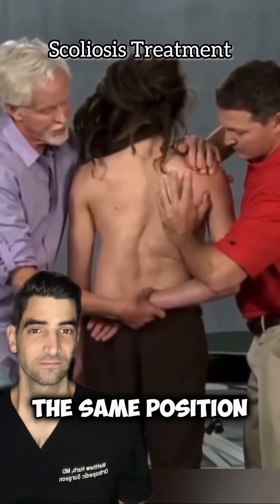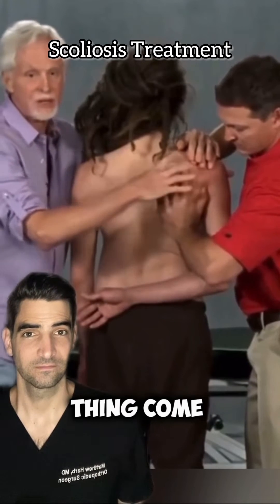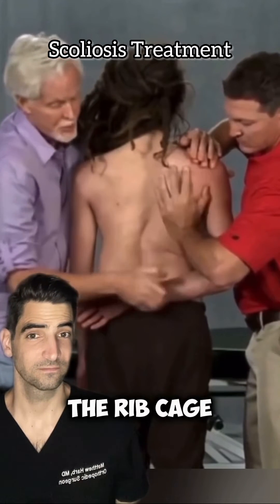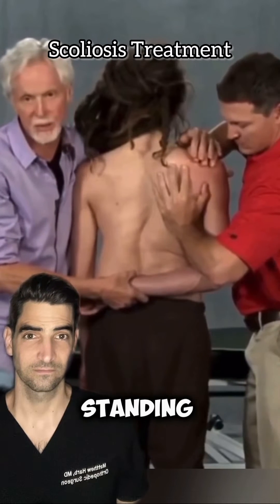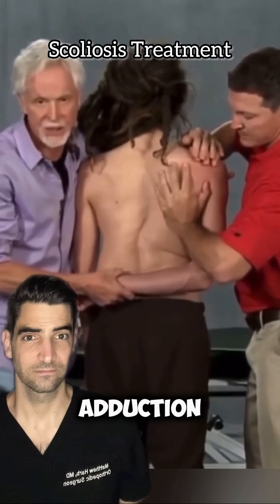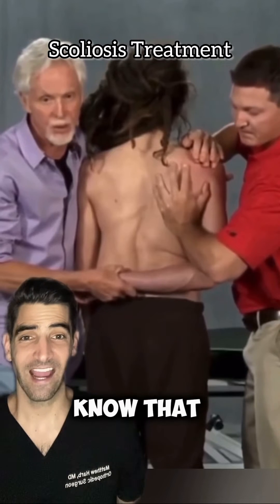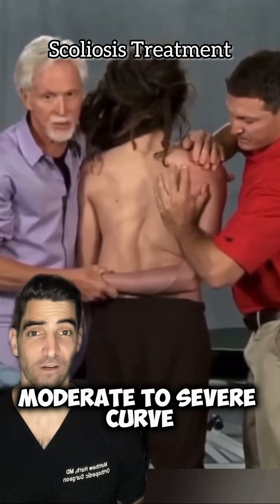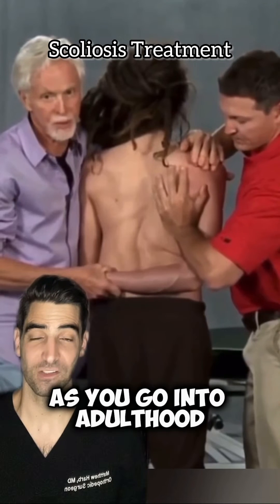Scoliosis Correction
✍️Dr. Matthew Harb is a Board Certified Orthopedic Surgeon practicing in Washington D.C. Today we talk about scoliosis correction.

👨‍⚕️Dr. Matthew Harb - Orthopedic Hip and Knee Surgeon
📍Located in Washington DC

✍️QUESTION — If you have a question, comment, or topic you want me to cover about medicine, orthopedic surgery, or musculoskeletal conditions please post in the comment sections and let me know!